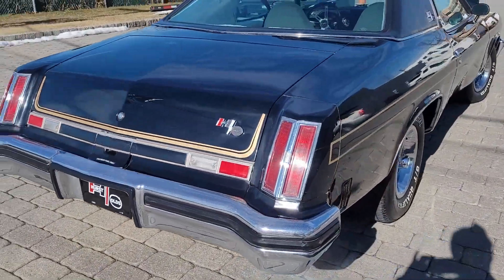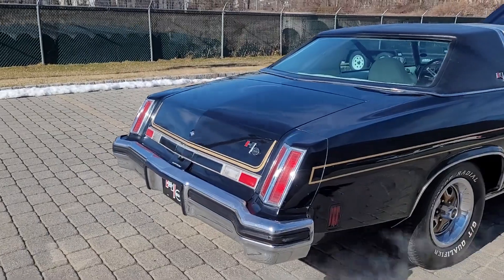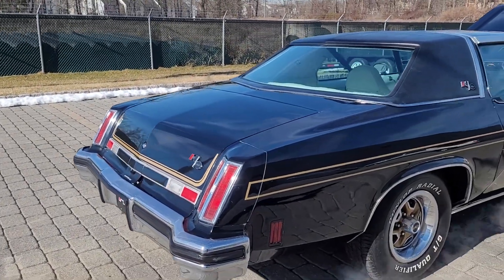1975 Oldsmobile Cutlass Hurst W-30 For Sale~455 Motor~All Numbers Matching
1975 Oldsmobile Cutlass Hurst W-30 For Sale

All Numbers Matching Drive Train

455 V8 Engine

Automatic Transmission

Air Conditioning

Power Brakes

Hurst Tops

One Repaint About 30 Years Ago

Landau Roof Is Excellent

Frame Is Nice, Unrestored And Free Of Rust

Power Windows

Interior Looks Great As Well

Best Of All 63k Original Miles And The Engine And Trans Run And Sound Great

Garaged Its Whole Life

Shows Really Well

Last Owner Had It For 45 Years

Rear Main Seal Has A Leak

Small Paint Bubble By The Passenger-Side Top And Paint Around The Bottom Of The Landau Roof Is Not Perfect (Typical On These Cars)

Paint Is Beautiful Otherwise

For Sale By Owner Located In Berkeley Heights, NJ